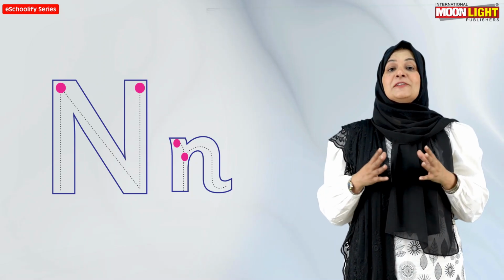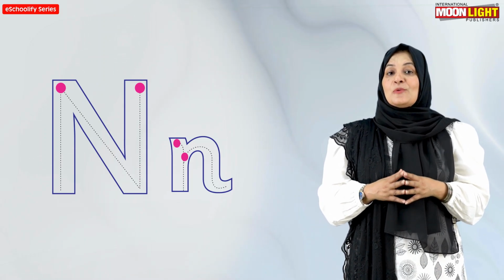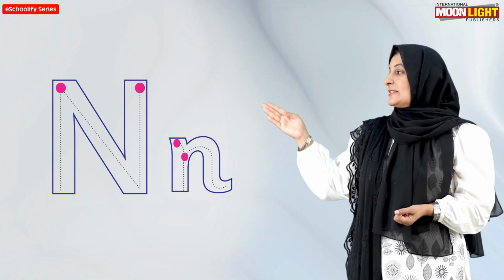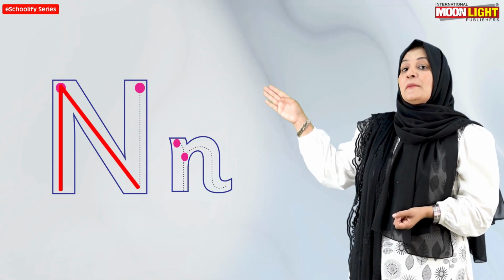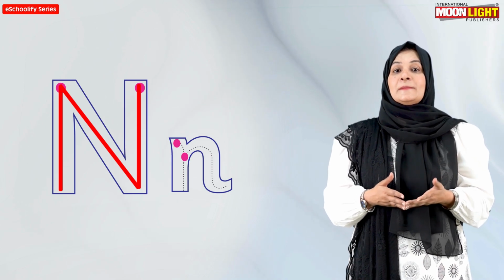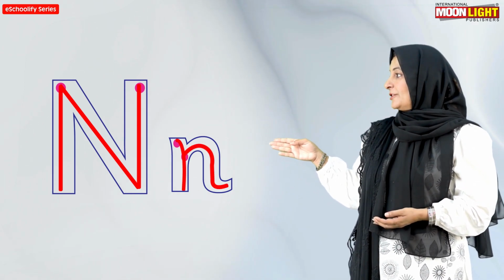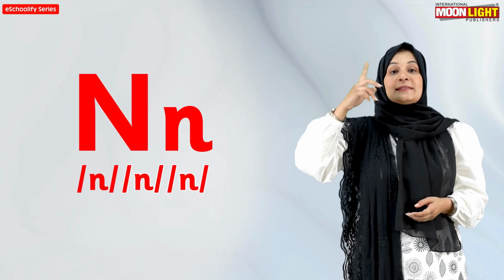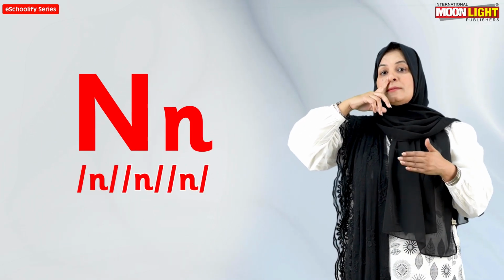Letter Nn for Teachers (eSchoolify-English learner Lecture)